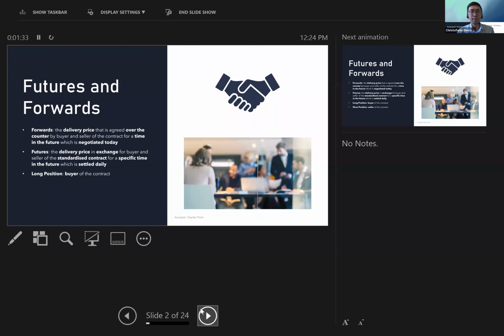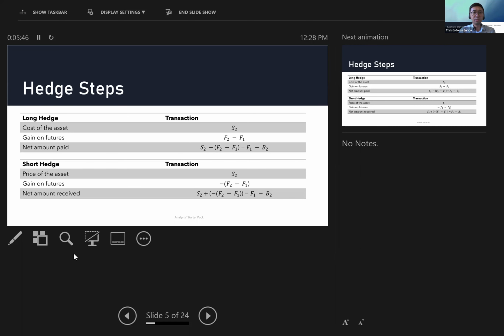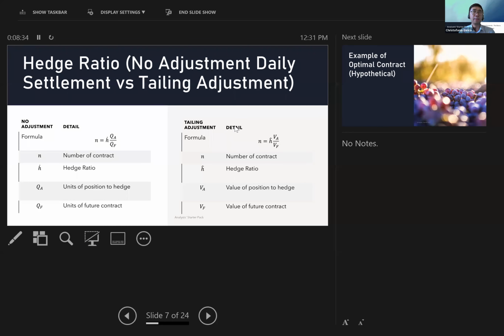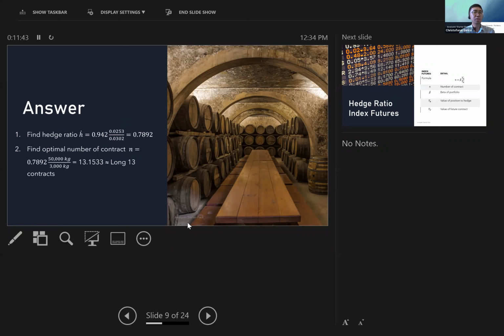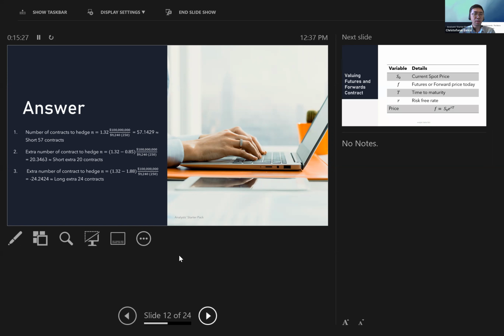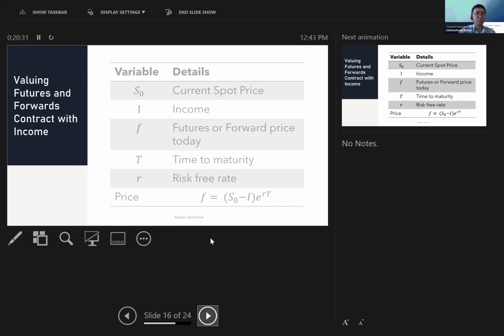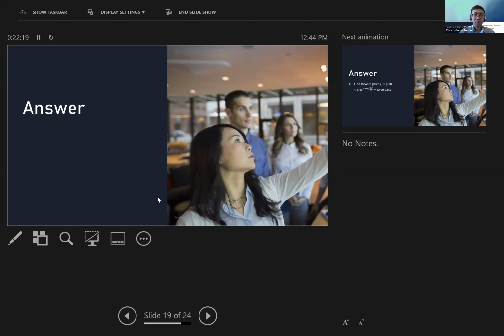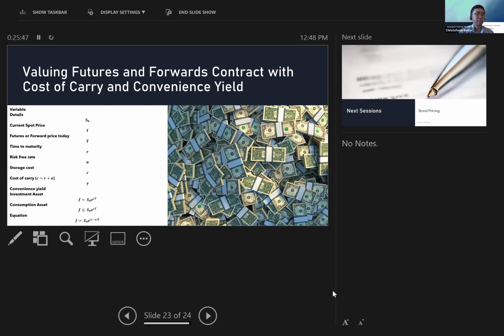Session 1: Futures and Forwards - The Basic (English Version)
This is video is to understand the basic information and knowledge about future and forward derivative contract. This video is a recording of a zoom session. This video is an educational video and is not investment recommendations.